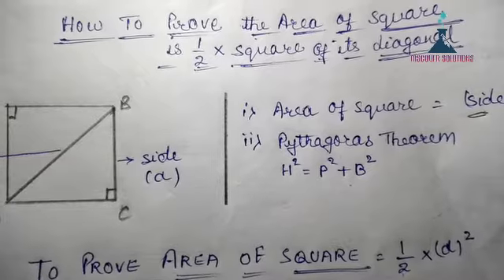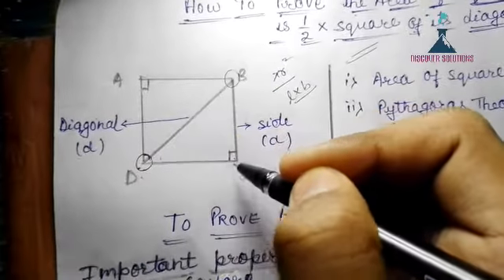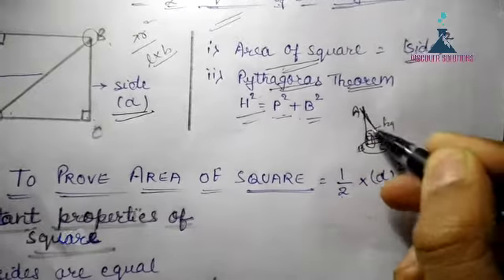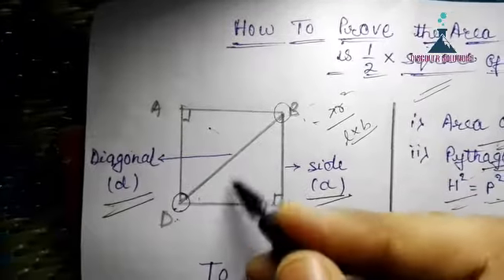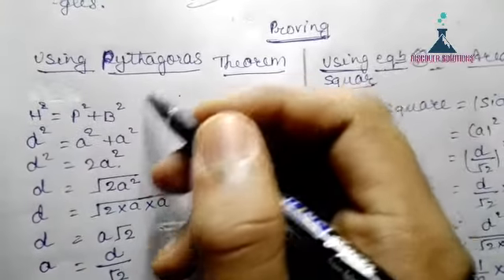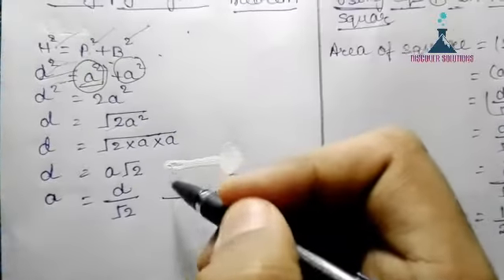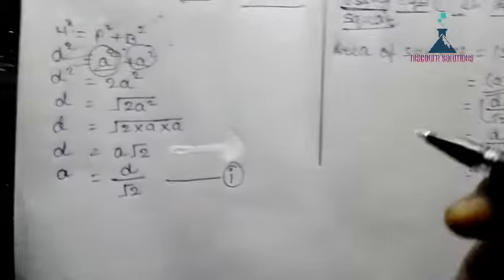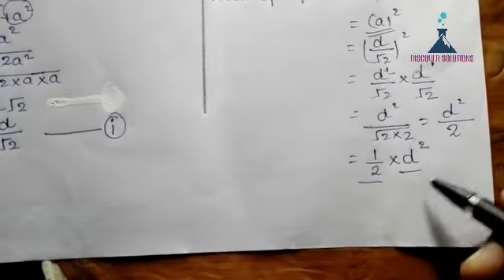How to prove area of square_ simple and easy method _ maths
This video is made to help you to understand how to prove area of Square = 1/2* product of its diagonal.

This formula is very much helpful in any Olympiad Exams.